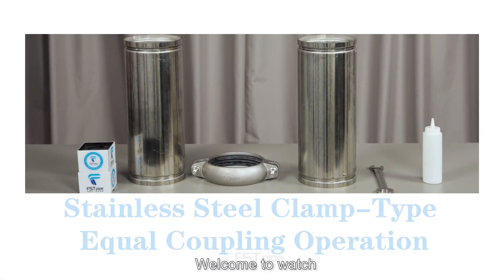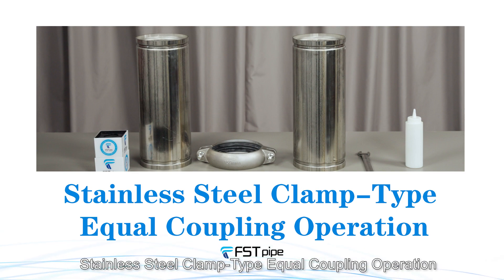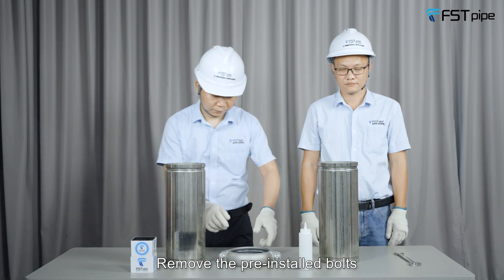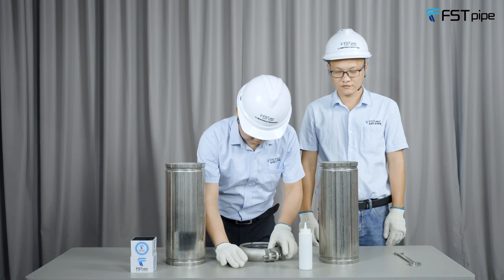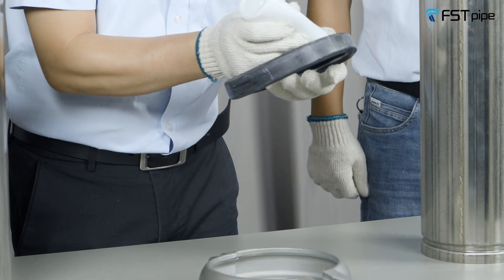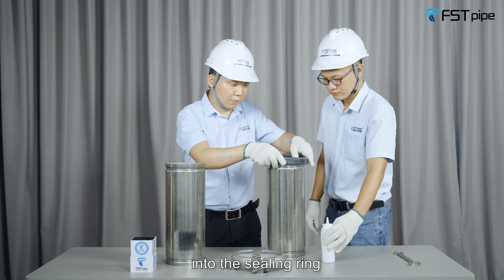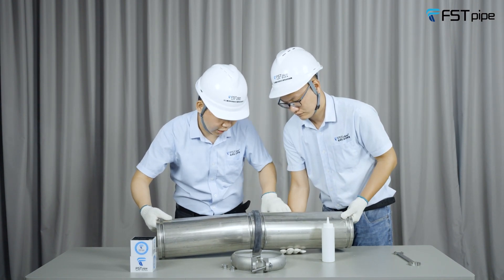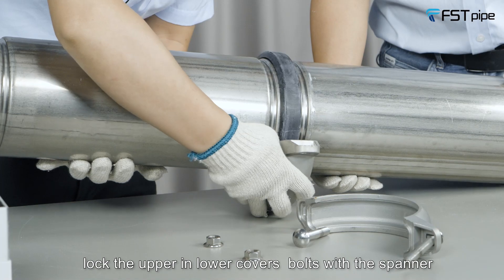FSTpipe Stainless Steel Clamp Type Equal Coupling Operation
FSTpipe Inox Pipe  & Fittings

Here is the video for Clamp Type Equal Coupling Operation DN125-DN300

Business Development Executive
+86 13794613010